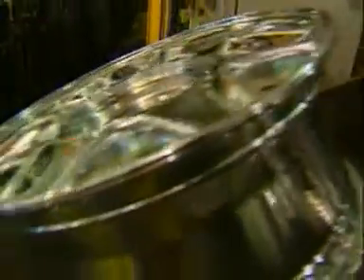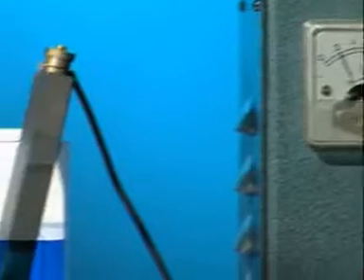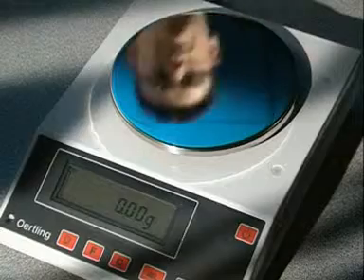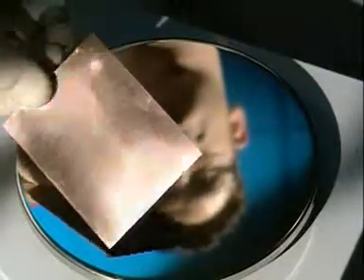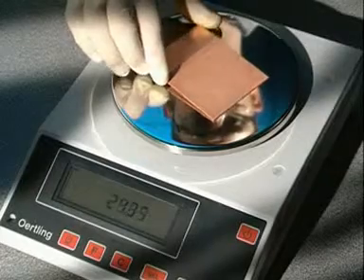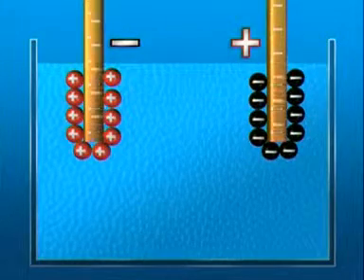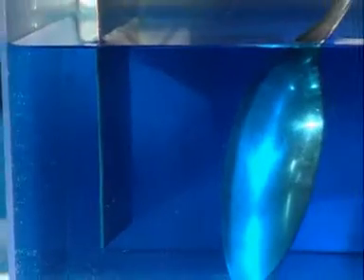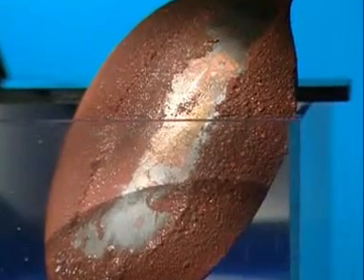Electroplating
The process of electrolysis is used to plate a metal with copper